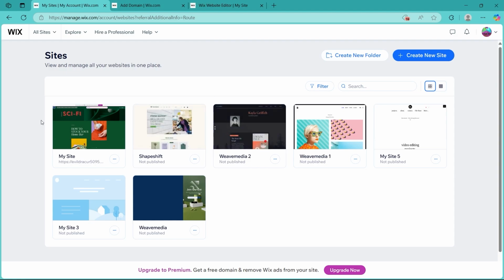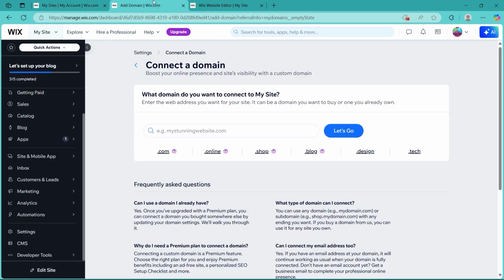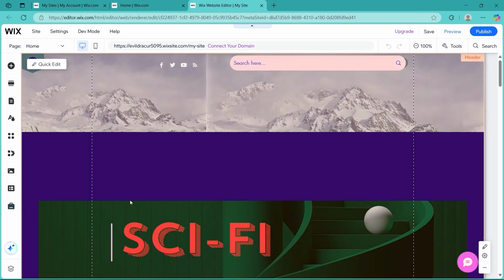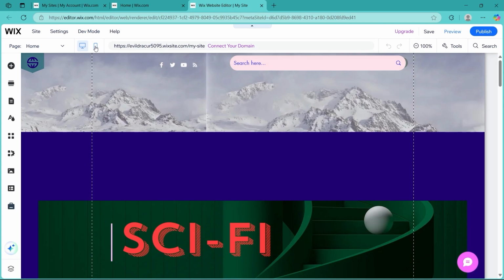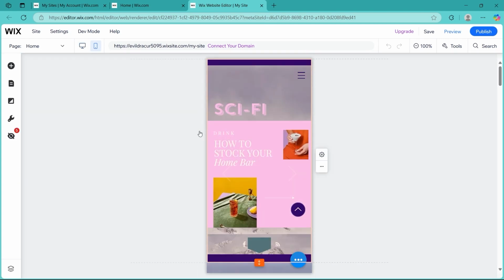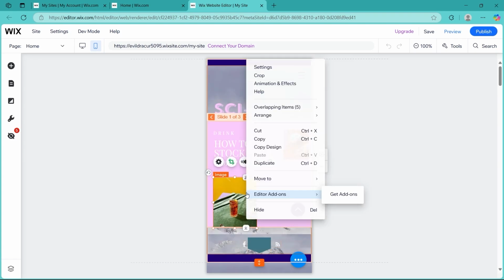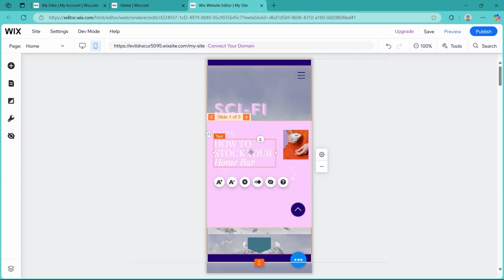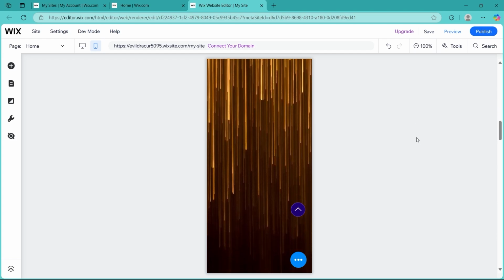How to Edit & Fix the Wix Mobile Mode (SIMPLE & Easy Guide!)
Need to adjust your Wix site’s mobile version? In this video, I’ll show you how to switch to mobile mode, edit elements for better mobile display, fix layout issues, and ensure your site looks great on all devices. Follow these easy steps to perfect your Wix mobile view!